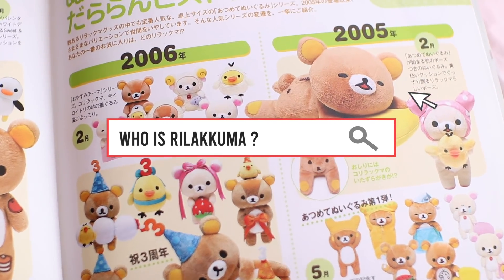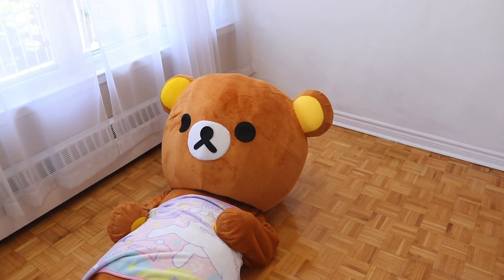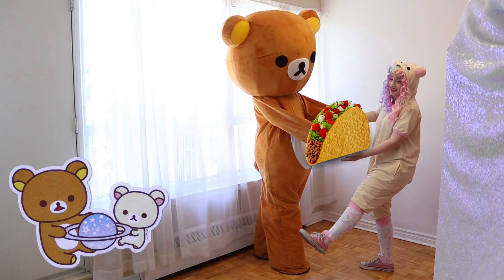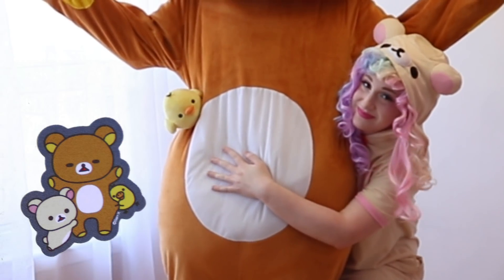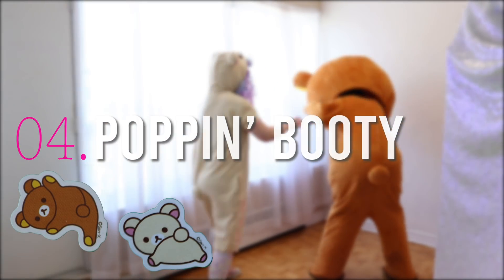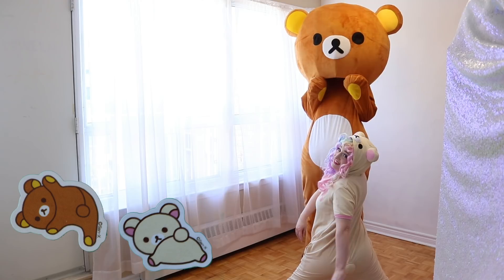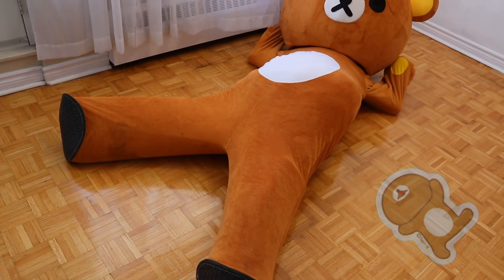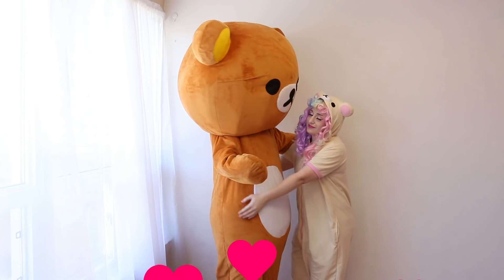How to pose like Rilakkuma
Video idea and playing the part of Rilakkuma:
My wonderful girlfriend Holly ♥

Help support my lolita content